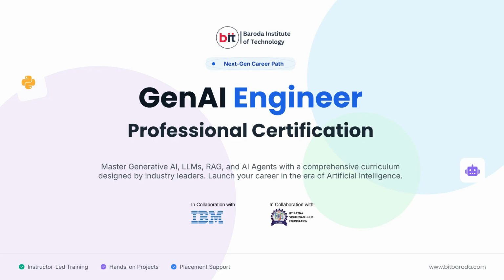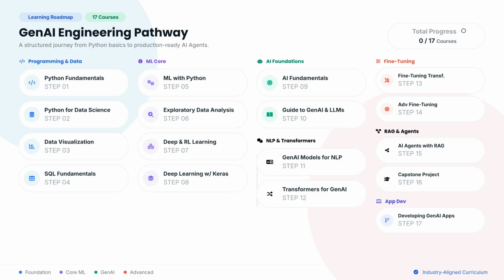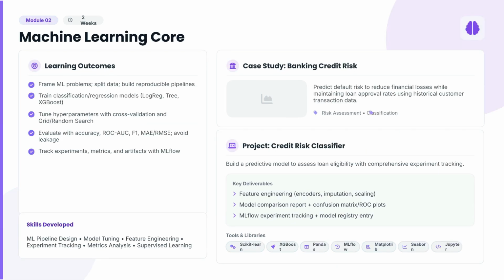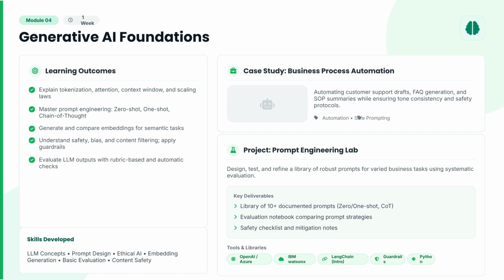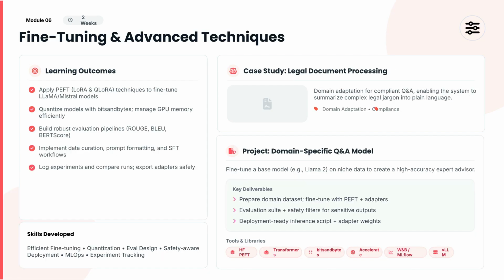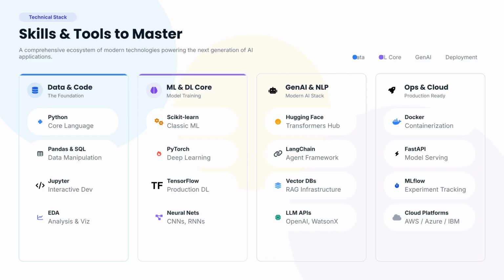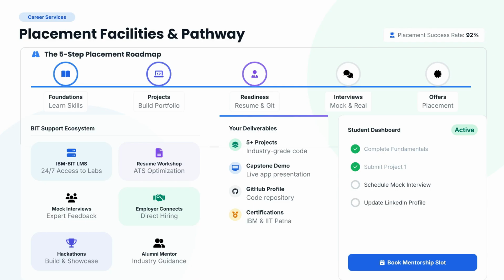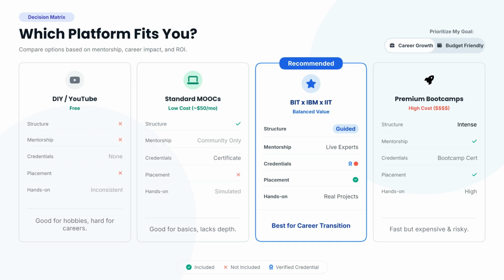🤖🚀 𝐒𝐭𝐚𝐫𝐭 𝐘𝐨𝐮𝐫 𝐂𝐚𝐫𝐞𝐞𝐫 𝐚𝐬 𝐚 𝐆𝐞𝐧𝐀𝐈 𝐄𝐧𝐠𝐢𝐧𝐞𝐞𝐫 | 𝐇𝐢𝐠𝐡-𝐏𝐚𝐲𝐢𝐧𝐠 𝐂𝐚𝐫𝐞𝐞𝐫 𝐢𝐧 𝐃𝐚𝐭𝐚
Learn Generative AI and become a GenAI Engineer to build a high-paying career in data, artificial intelligence, and next-generation technologies.

Generative AI is transforming the future of technology and creating exciting opportunities for professionals in the data and AI industry. In this video, discover how you can start your career as a Generative AI Engineer and build a high-paying career in the rapidly growing AI ecosystem.

GenAI engineers work on advanced technologies that power AI chatbots, content generation systems, intelligent automation, and data-driven applications. With the rise of AI-powered tools and platforms, skilled GenAI professionals are in high demand across industries.

This program is offered by Baroda Institute of Technology (BIT) in collaboration with IBM and IIT Patna – Vishlesan I-Hub Foundation, helping learners gain practical knowledge and industry-relevant expertise in AI and data technologies.

🔹 What you’ll learn in this video:
✔ Introduction to Generative AI and its real-world applications
✔ Skills required to become a GenAI Engineer
✔ Tools and technologies used in Generative AI development
✔ How AI is transforming modern industries
✔ Career opportunities in AI and data-driven fields

📘 Key skills covered in Generative AI:
• Generative AI fundamentals
• AI model concepts and applications
• Data analysis and AI workflows
• Prompt engineering basics
• AI-driven application development

💼 Career opportunities in Generative AI:
• Generative AI Engineer
• AI Developer
• Data Scientist
• Machine Learning Engineer
• AI Solutions Specialist

Students | IT & Engineering Aspirants | Data Enthusiasts | Developers | Working Professionals | Career Switchers

Learning Generative AI skills can help you unlock exciting career opportunities and become a part of the rapidly evolving AI-driven technology landscape.

📌 Take the first step toward becoming a future-ready AI professional.